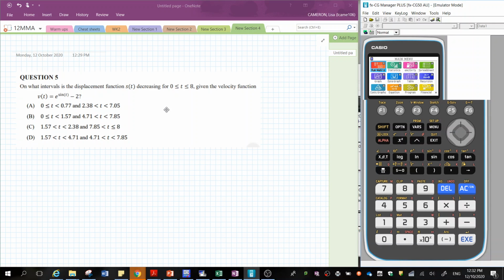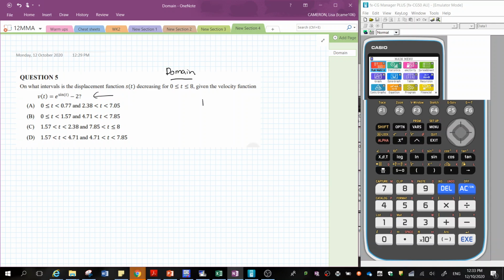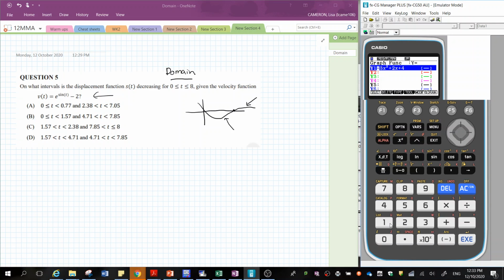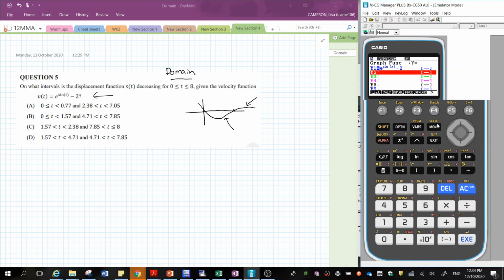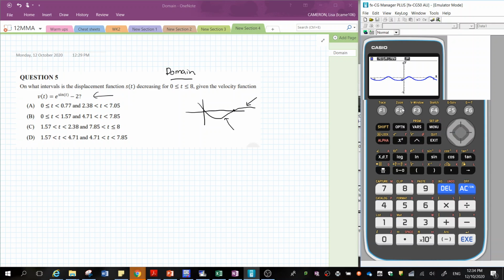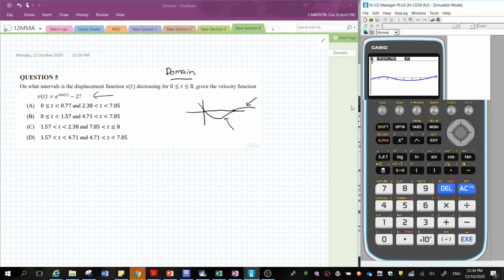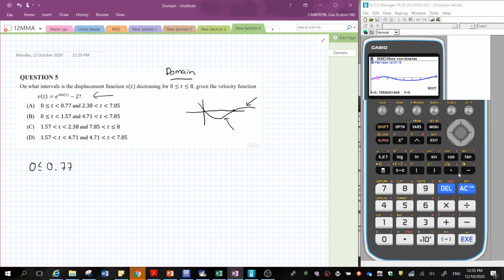Mock P2 MCQ5